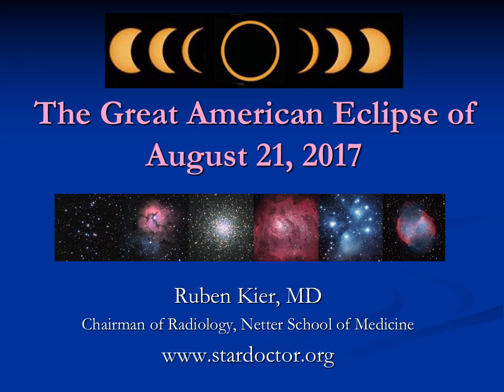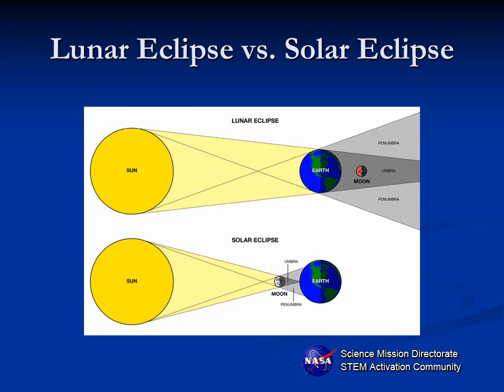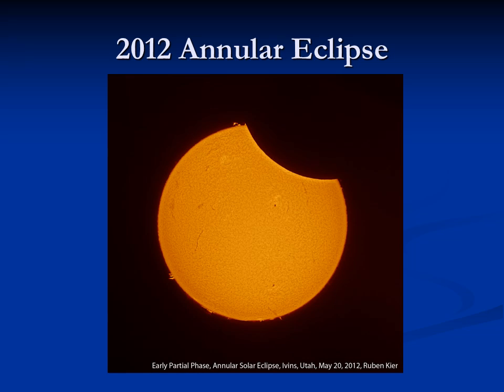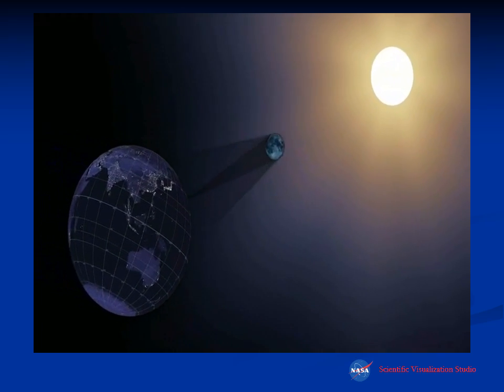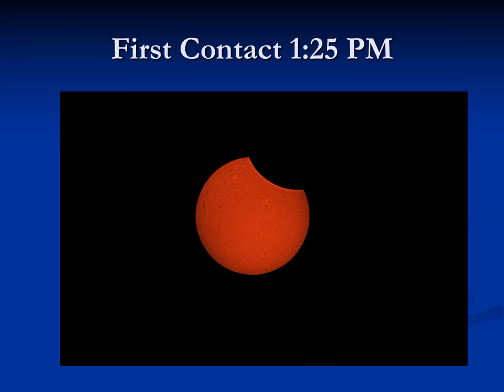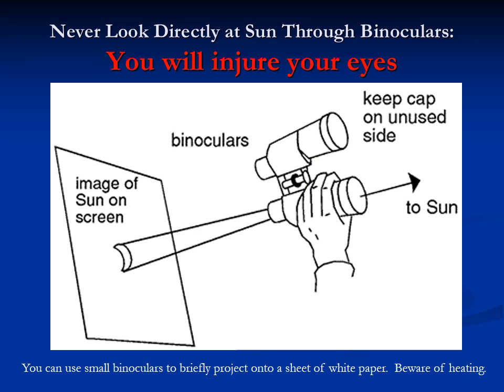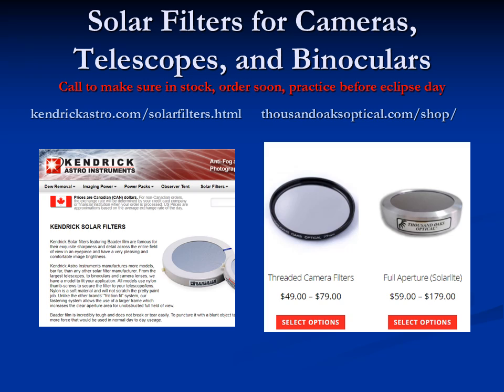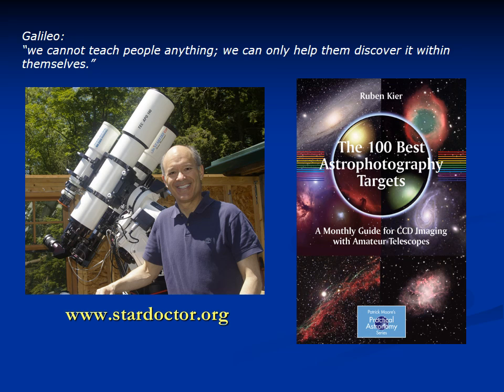Preview of 2017 Great American Eclipse from New York, Philadelphia, Boston, Connecticut, Northeast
What will the 2017 Great American Eclipse look like from the Northeast USA, and how can you view it safely